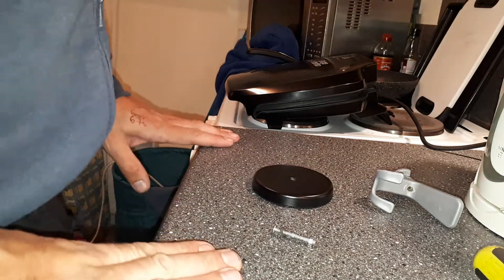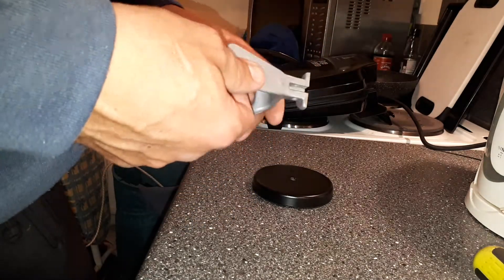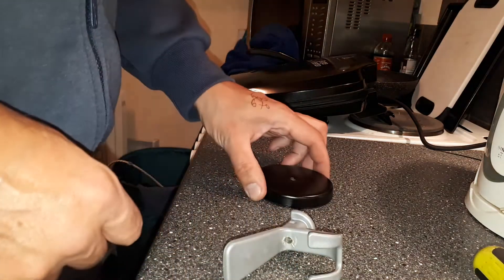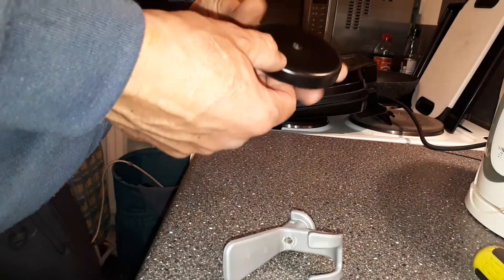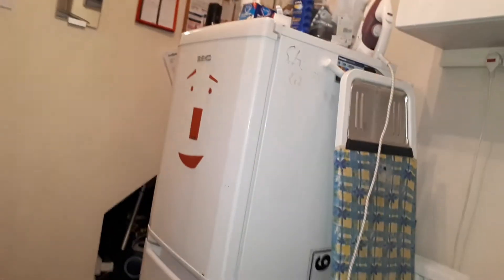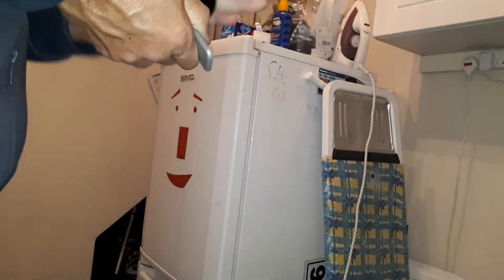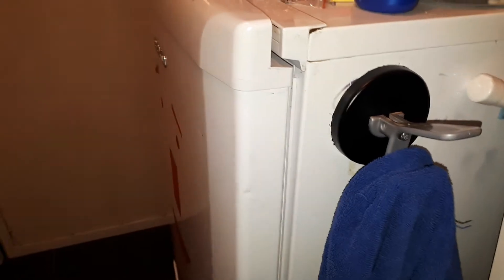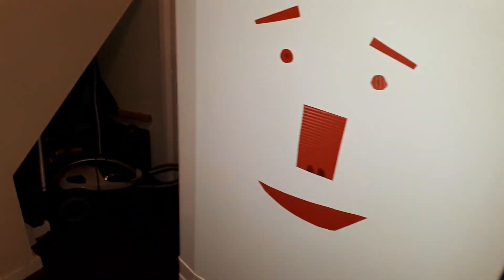Diy magnet hook hanger. Homemade magnet hook hanger